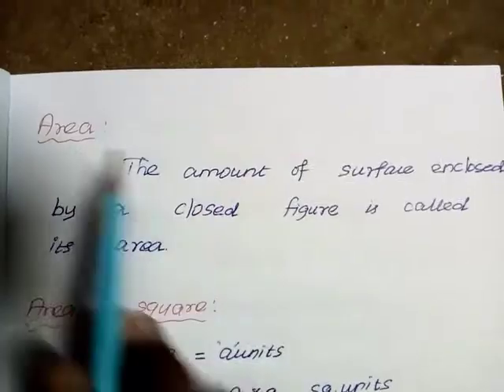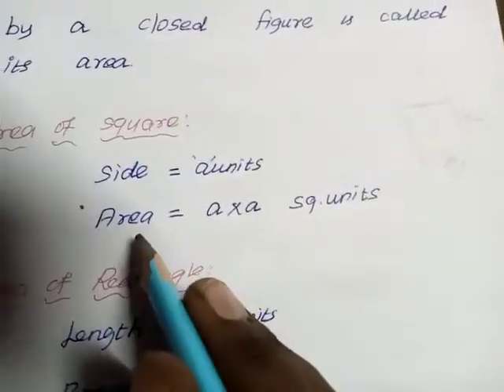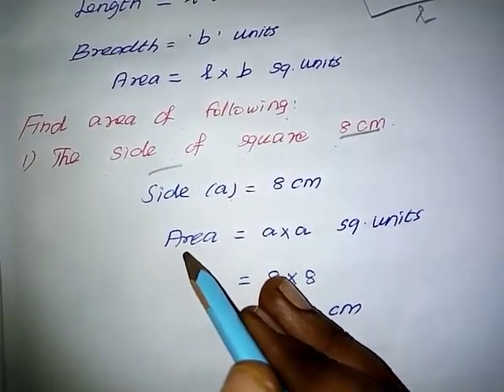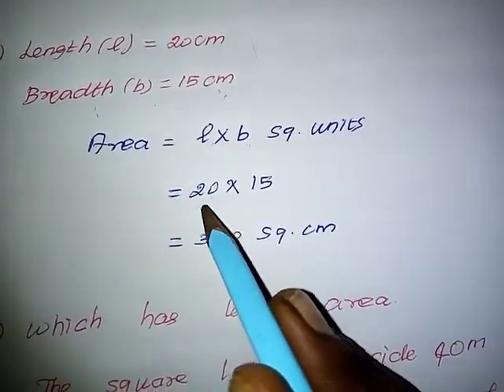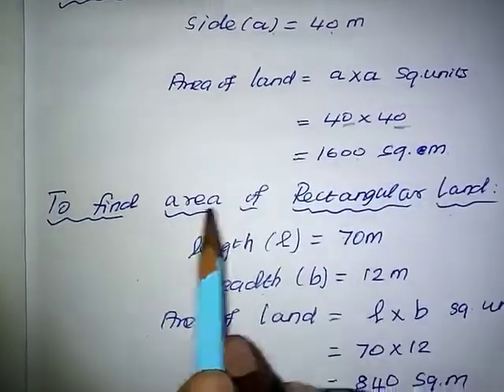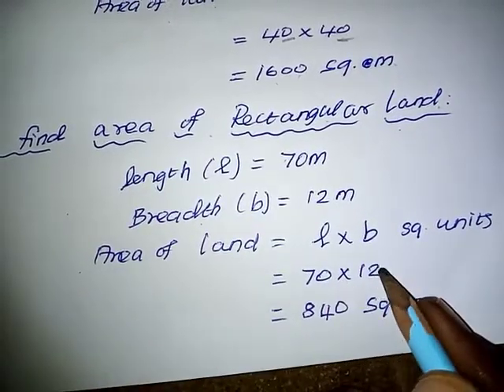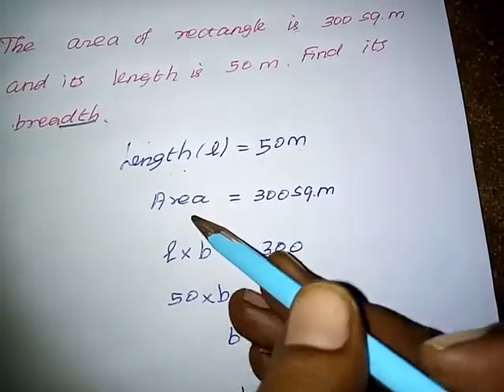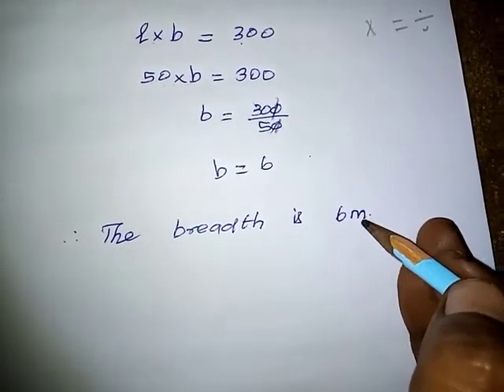Grade 6 Maths Kathirvel Mensuration video 4